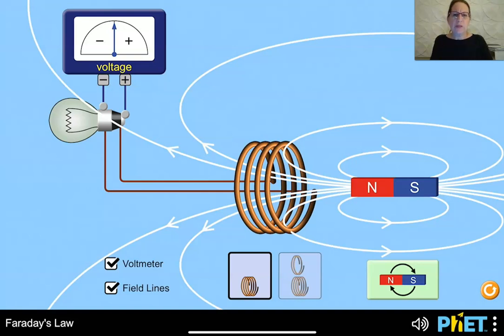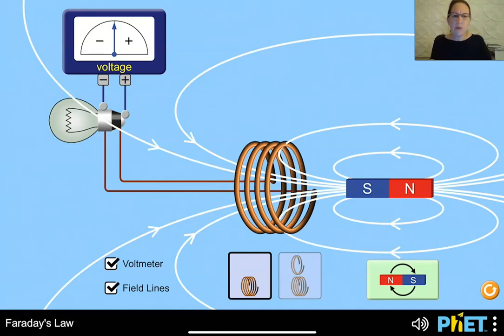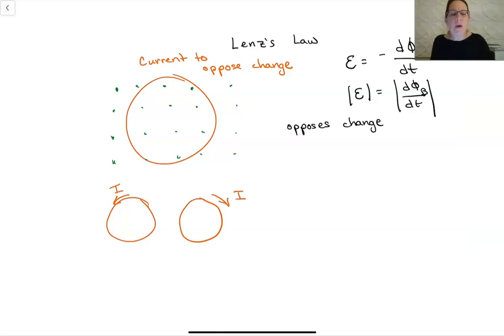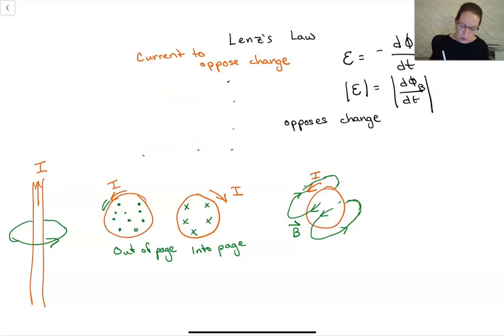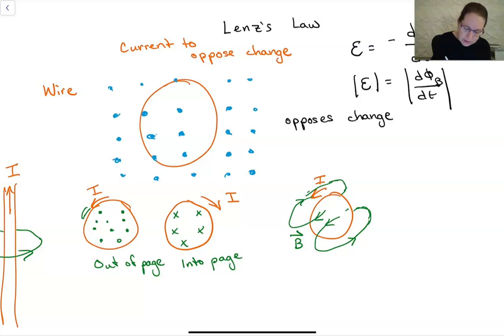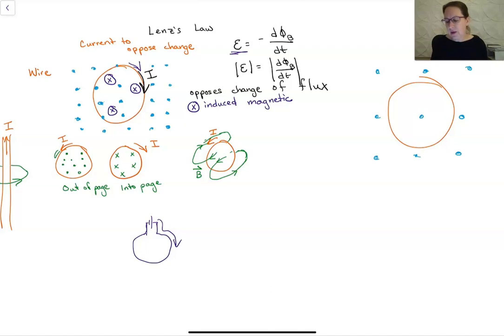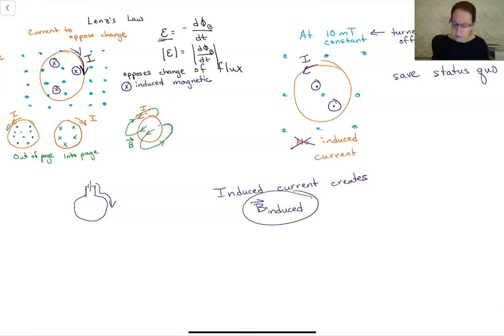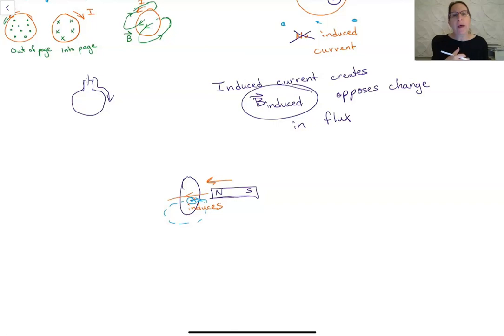Faraday 2: Lenz's law